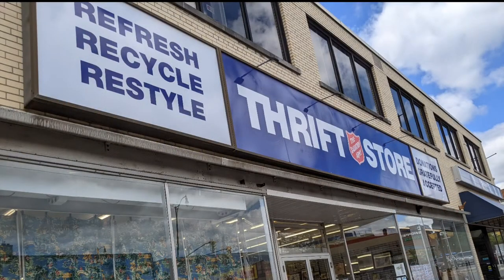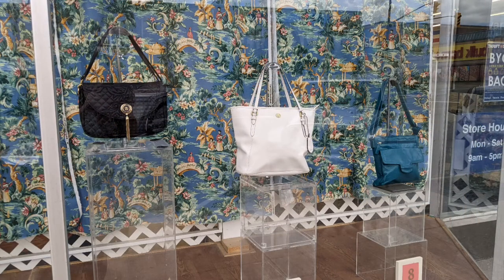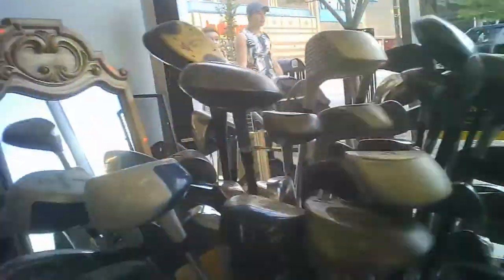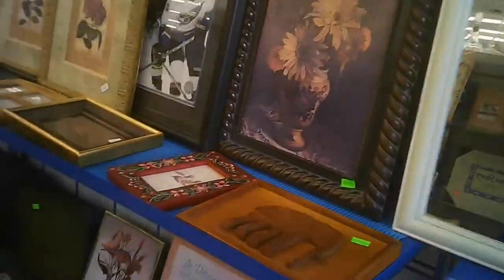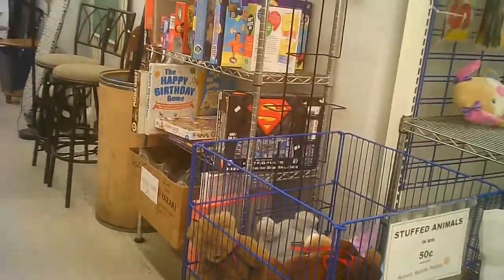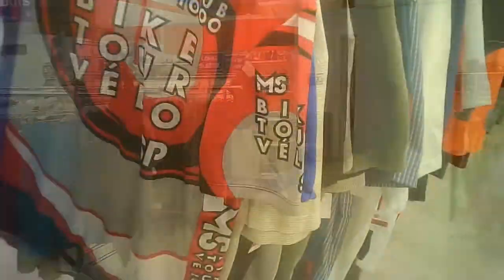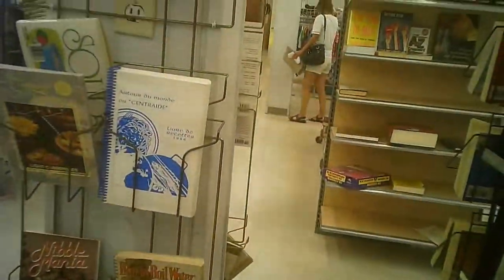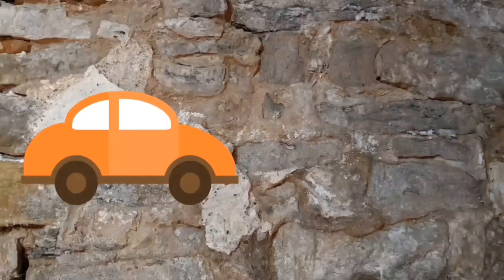Salvation Army Thrift Store - Tillsonburg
Here's a main street Thrift Store with parking in front. This one often can have treasures.